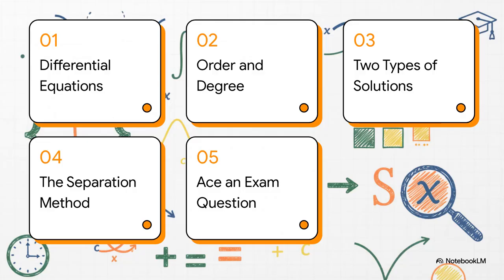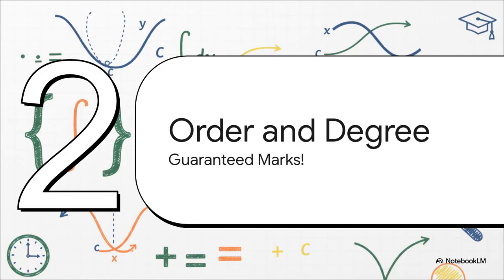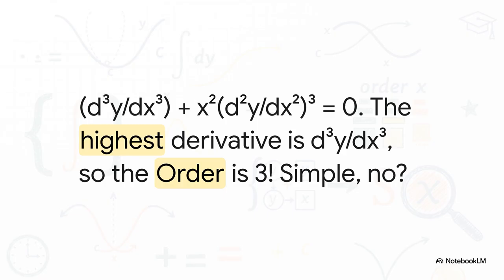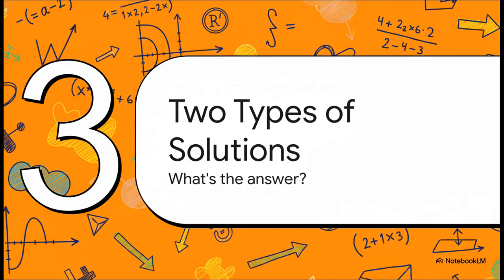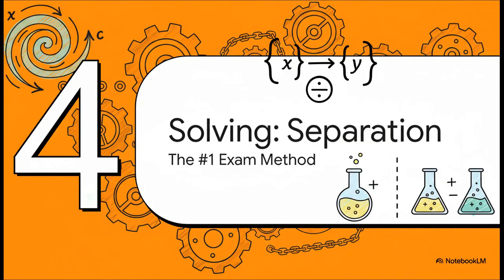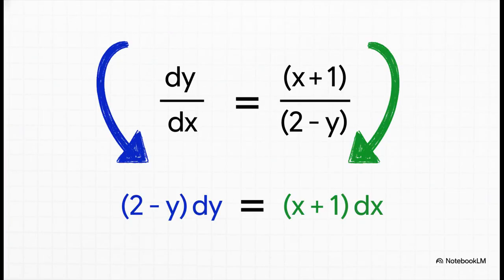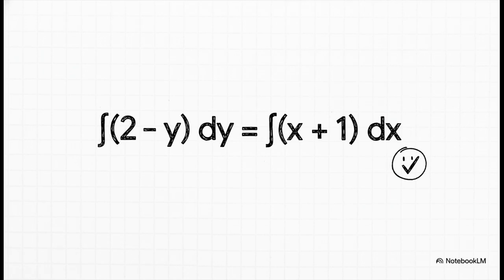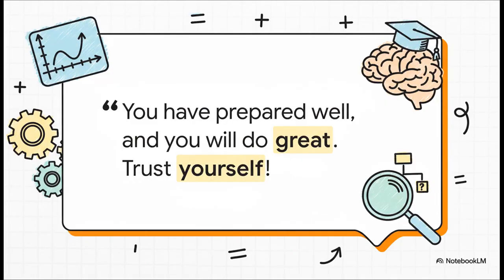DIFFERENTIAL EQUATIONS | Class 12 Mathematics Chapter 3 | CBSE NCERT | Quick Revision in 7 Mins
⏰ TIMESTAMPS:
00:00 Intro
00:23 Overview
00:46 Defining Differential Equations
01:13 How to Find Order
01:50 How to Find Degree
02:26 General vs Particular Solutions
03:00 Separation of Variables Method
03:40 Solving an Example
04:47 Summary and Final Tips